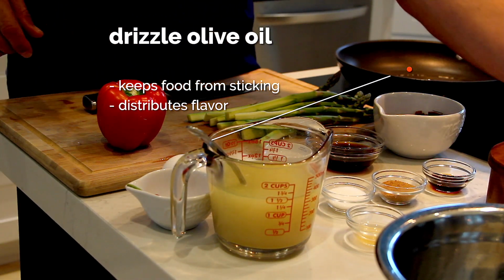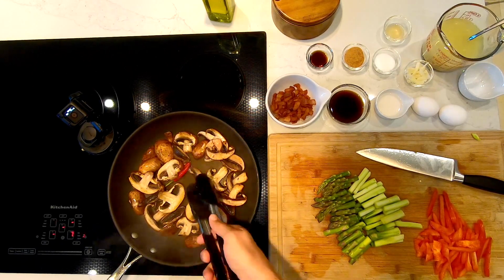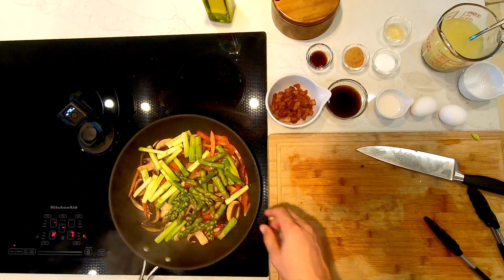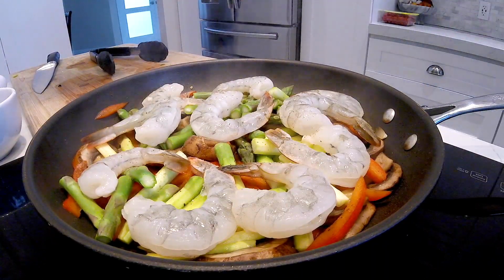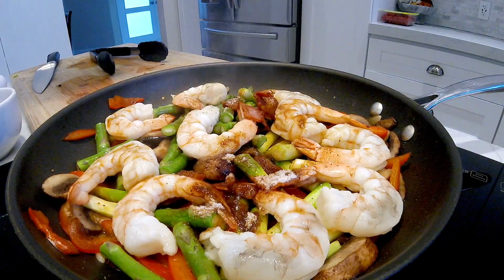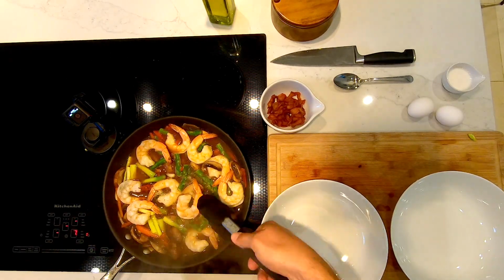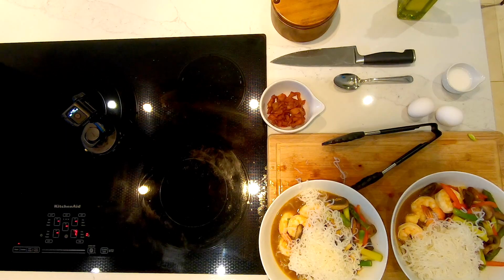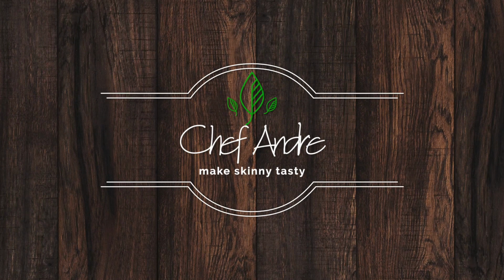Paleo shrimp noodle bowl by Chef Andre - Make Skinny Tasty!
This is an easy, one pot dish that is great for company and quick enough to make in a rush after work. This is one to try!

Ingredients:

- 12oz shrimp
- 4 slices bacon cooked
- 8 oz mushrooms
- 8 oz peeled asparagus
- 2-3 pouches of shirataki noodles
- 1.5 cups bone broth
- 1/4 cup coconut aminos
- 1 Tbsp coconut sugar
- 1 tsp fish sauce
- 1 tsp apple cider vinegar
- 1 red bell pepper
- 3 cloves of garlic
- 3 Tbsp monkfruit granulated
- 1 chili pepper
- olive oil